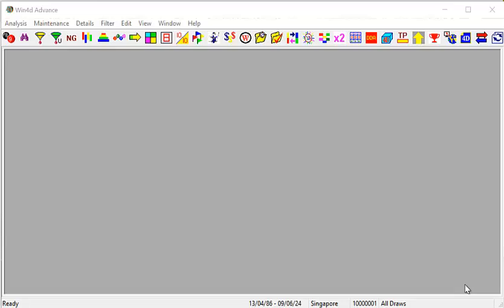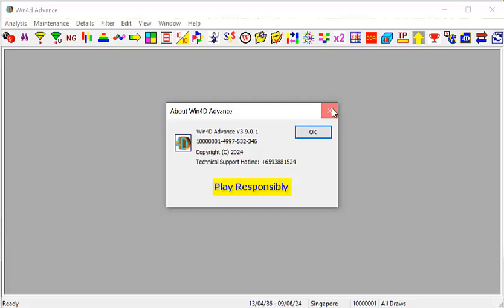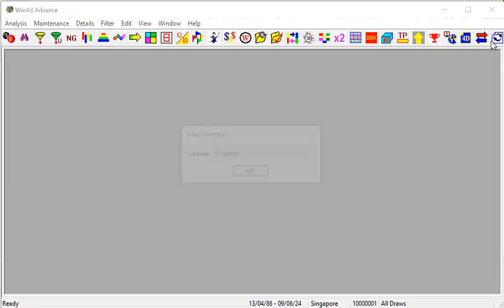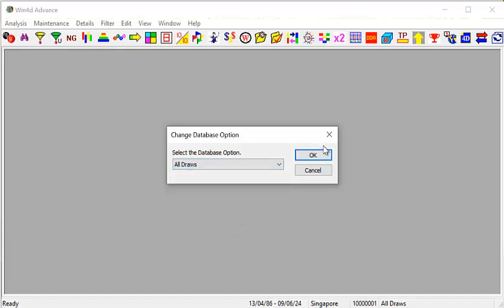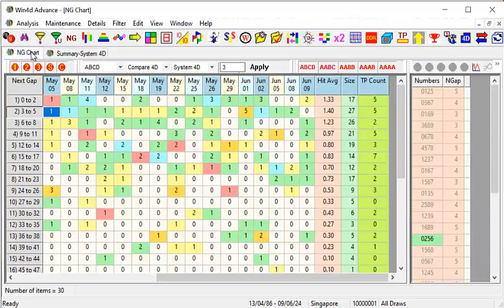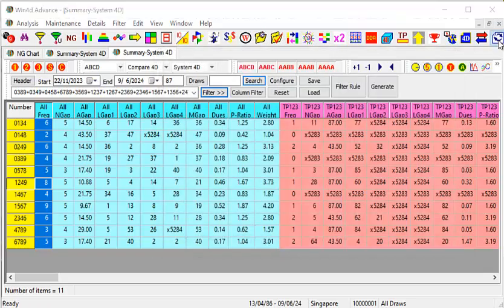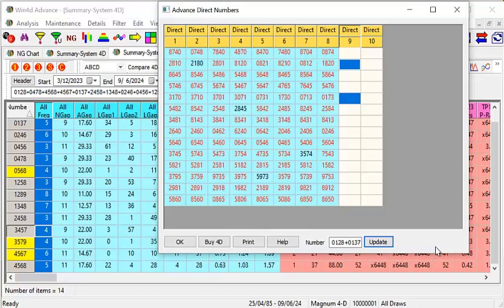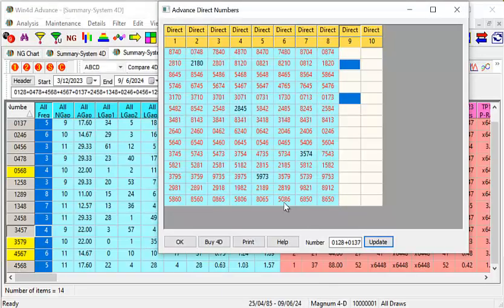Win4D Advance Software Tips For 12 June 2024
Thank you from the bottom of my heart for your precious time watching this video. In this video, I will share my opinion on the 4D numbers for Singapore and Magnum. I have used Win4D Advance Software to analyze 4D  based on the Next Gap Chart ABCD Pattern. I do give an explanation of what this data is about. All the features can also be found in Win4D Advance Software. I have explained how I pick the 4D numbers using the features mentioned.

Note the highlighted system 4D numbers for both Singapore and Magnum.

Win4D Advance can be installed in Windows Operating Systems Windows 7, 8, and 10.

Please take responsibility for your decision when watching the video. This video shows tips meant for your reference.

Please upgrade to version 3.9

My CNY Greetings with Best 4D for the Year of Monkey.

Magnum 1st Prize and Singapore 2nd Prize video.